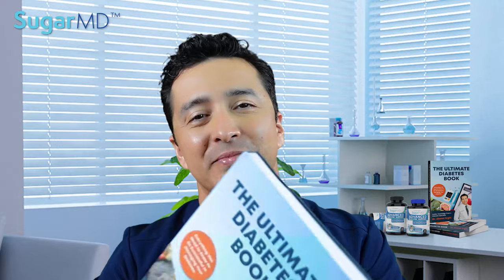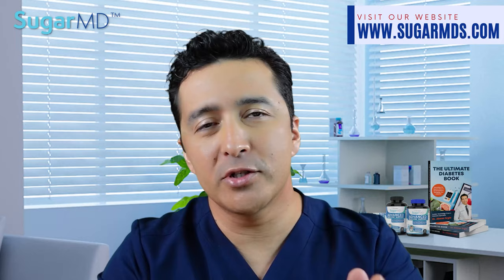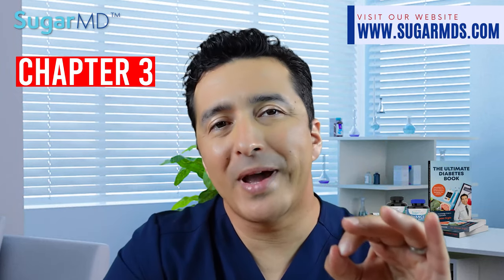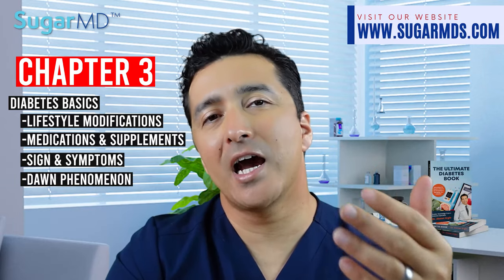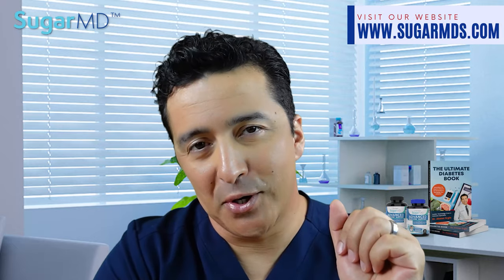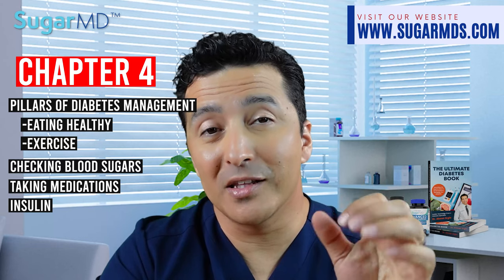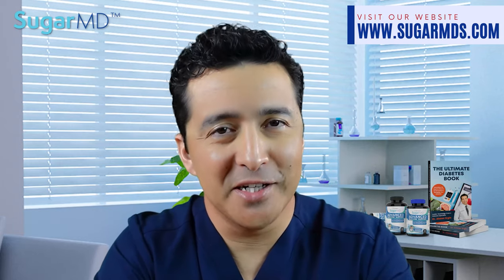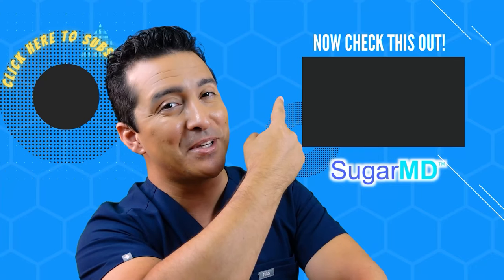“The Ultimate Diabetes Book”, Why Do You Need It?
Dr. Ergin/SugarMD goes over the content of his “The Ultimate Diabetes Book” and mentions the new discount on the hardcover books, especially for Diabetes Month which is November. "Act Now" to claim your discount. Be a pro in diabetes management after you read this book entirely. This book is a complete guide for every aspect of diabetes care. It is insider information you will get your hands on. You will now know what you have not been told about diabetes mellitus secrets.

The Ultimate Diabetes Book is for every person with diabetes. Whether you are a newly diagnosed patient with type 2 diabetes or type 1 or even consider yourself a diabetes veteran, this book is for you. Leading endocrinologist Dr. Ahmet Ergin answers the most common questions and provides readers with in-depth knowledge on a wide range of topics. Dr. Ergin created this book to help you eliminate the burden of diagnosis by empowering you to overcome the daily obstacles of living with diabetes.

𝐅𝐎𝐑 𝐍𝐎𝐍-𝐔𝐒𝐀 𝐂𝐔𝐒𝐓𝐎𝐌𝐄𝐑𝐒 𝐓𝐎 𝐏𝐔𝐑𝐂𝐇𝐀𝐒𝐄 𝐓𝐇𝐄 𝐅𝐎𝐋𝐋𝐎𝐖𝐈𝐍𝐆 𝐎𝐑𝐈𝐆𝐈𝐍𝐀𝐋 𝐀𝐔𝐓𝐇𝐄𝐍𝐓𝐈𝐂 𝐒𝐔𝐆𝐀𝐑𝐌𝐃 𝐏𝐑𝐎𝐃𝐔𝐂𝐓𝐒